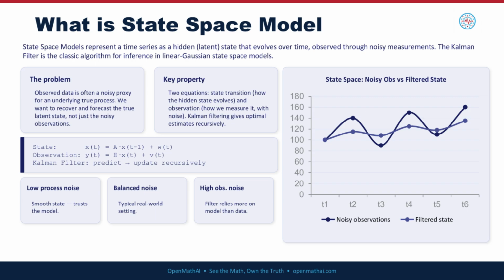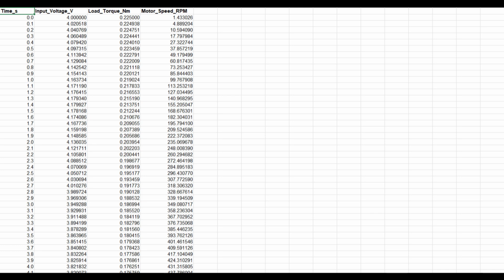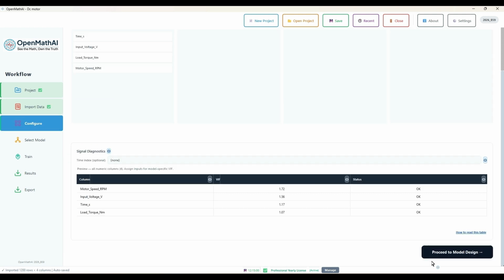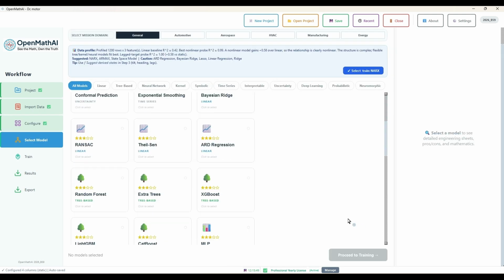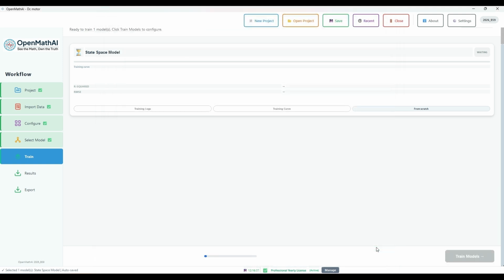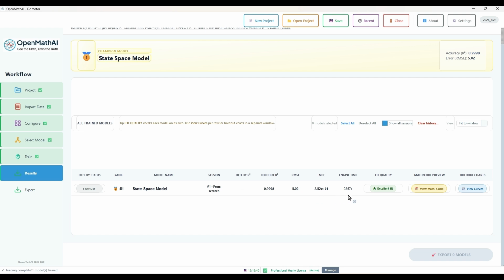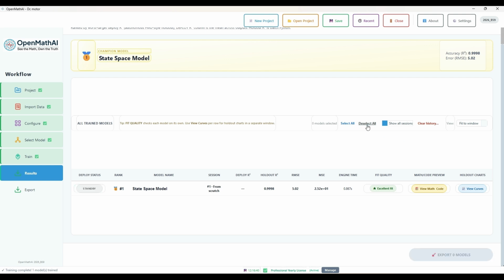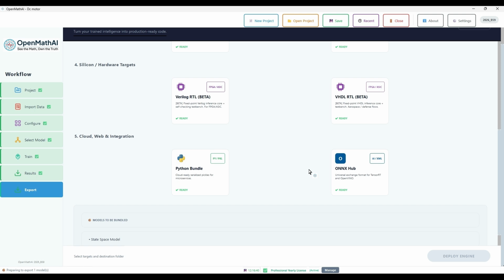Tutorial Series : OpenMathAI | State Space Model Training & Deployment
Discover how to build, train, and deploy State Space Models using OpenMathAI. In this tutorial, you'll learn how state space modeling provides a powerful mathematical framework for representing dynamic systems and how OpenMathAI makes it easy to identify, validate, and deploy these models—without writing code.

State space models describe a system using its internal states, inputs, and outputs, making them one of the most widely used techniques in modern control engineering, system identification, signal processing, robotics, aerospace, automotive systems, and digital twins. By learning the system matrices directly from data, OpenMathAI enables engineers to create accurate dynamic models suitable for simulation, prediction, estimation, and real-time control.

With OpenMathAI, simply import your time-series dataset, select the State Space Model engine, configure the model order and training parameters, and let OpenMathAI automatically identify the system dynamics. Once trained, the platform provides comprehensive performance metrics, visualization tools, and multiple deployment options including C/C++, ONNX, FMU, VHDL/Verilog, and optimized MCU code generation for embedded and industrial applications.

▶ What is a State Space Model?
▶ Understanding states, inputs, outputs, and system dynamics
▶ Learning the system matrices (A, B, C, D) from data
▶ Choosing the appropriate model order
▶ Training and validating a State Space Model in OpenMathAI
▶ Evaluating prediction accuracy and dynamic performance
▶ Deploying models as C/C++, ONNX, FMU, VHDL/Verilog, and MCU-ready code

State Space Models are widely used in aerospace flight control, autonomous vehicles, robotics, industrial process control, battery management systems (BMS), predictive maintenance, digital twins, power electronics, renewable energy, biomedical engineering, structural health monitoring, and IoT. They are particularly valuable when understanding a system's internal dynamics is essential for accurate prediction and control.

Whether you're developing intelligent controllers, digital twins, or next-generation embedded systems, OpenMathAI provides an intuitive, end-to-end workflow for dynamic system identification and deployment.